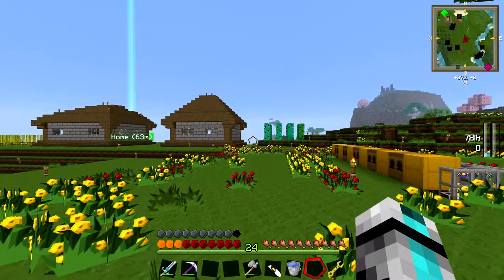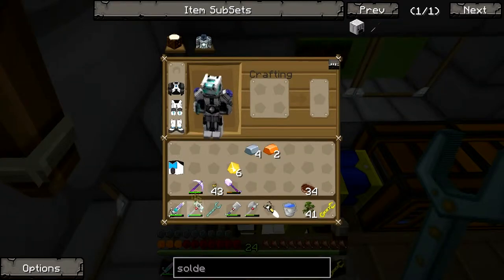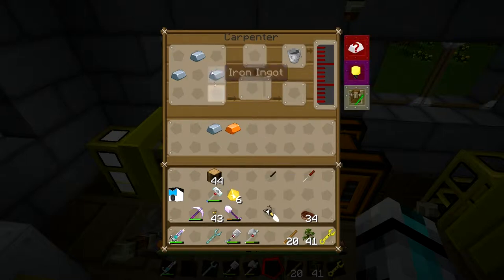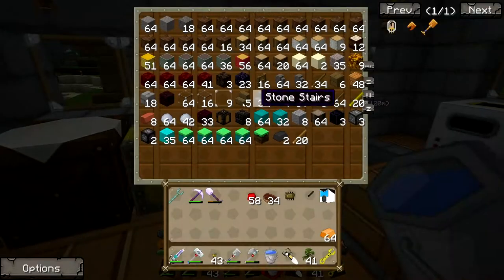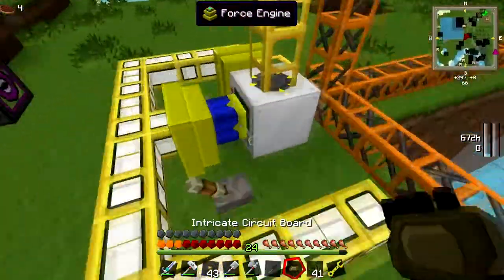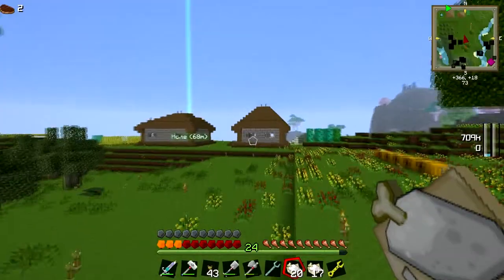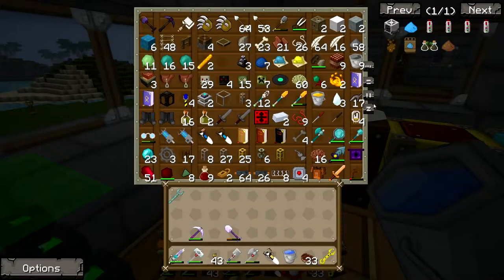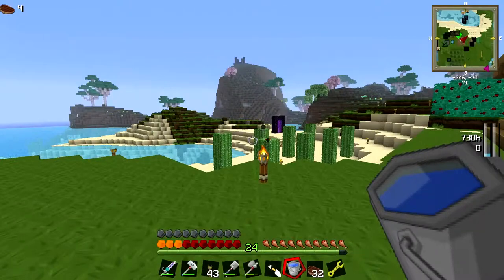FTB Unleashed Lets Play Part 40 Intricate Circuit Board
Here is part 40 of my Lets Play of FTB Unleashed Enjoy !